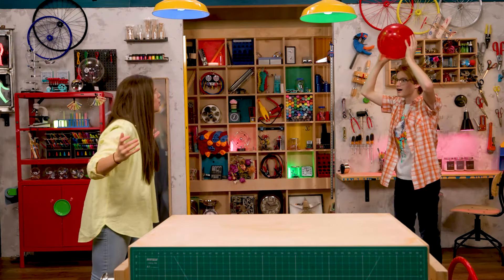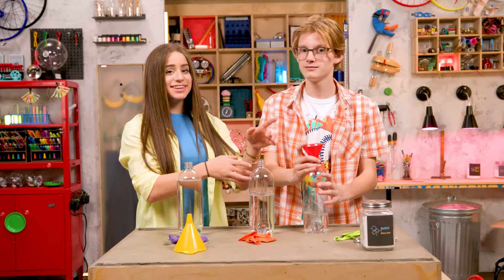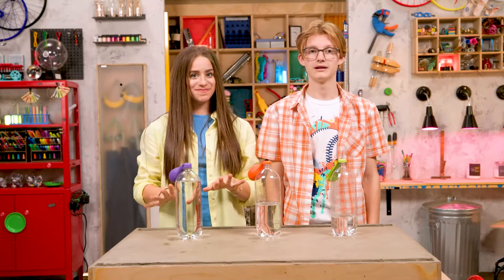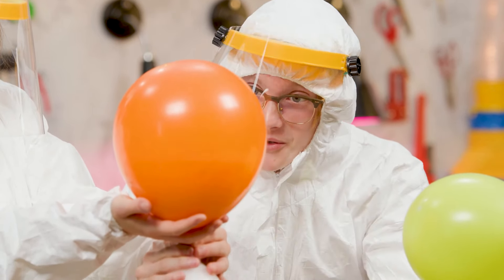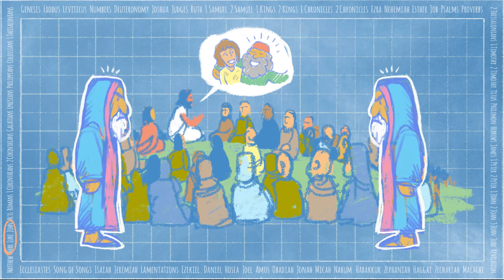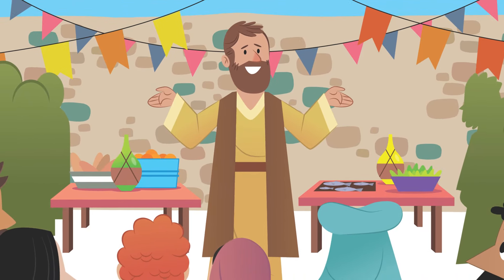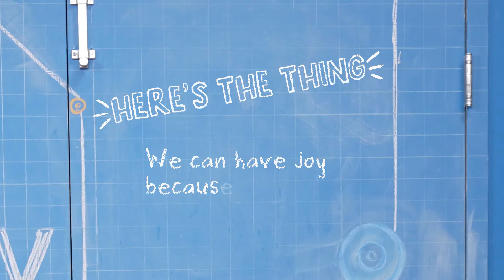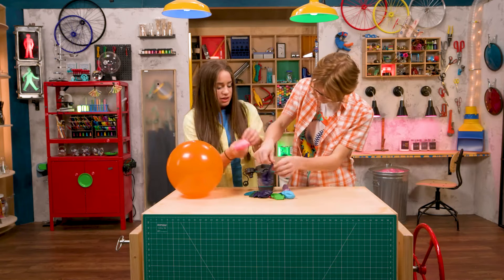Story Lab: June 2, 2024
For at-home conversation starters on this week's Bible story, bedtime devotions, a monthly Memory Verse, and helpful tips for parenting in the elementary phase, download the Parent Cue app